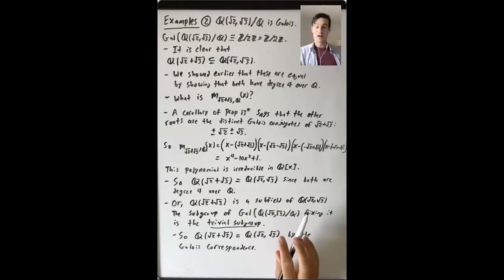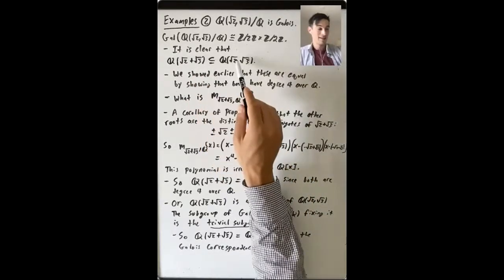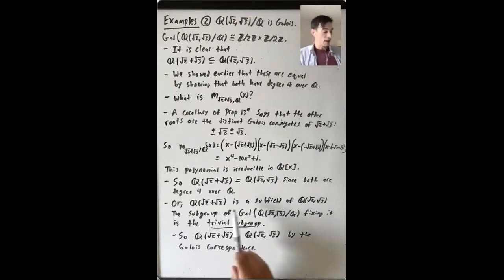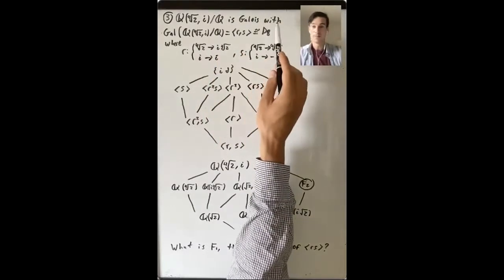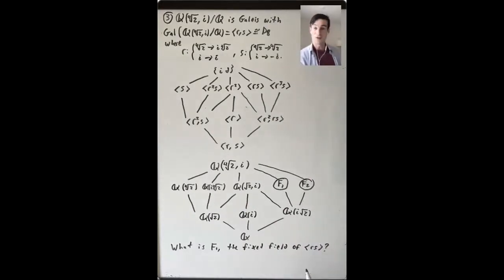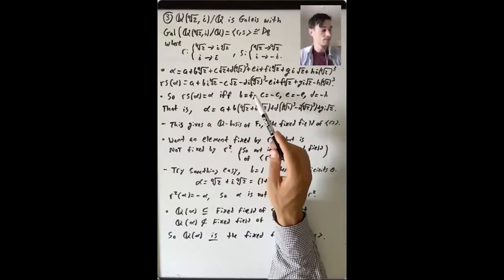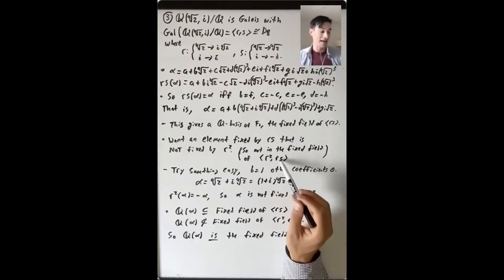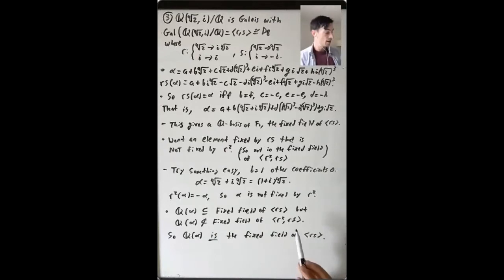Examples of the Galois Correspondence (Algebra 3: Lecture 21 Video 2)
Lecture 21: We started this lecture by proving the one remaining piece of the Fundamental Theorem of Galois Theory.  We then saw some consequences of the fundamental theorem.  We started by returning to some examples we had studied before, including the splitting field of x^3-2 over Q, the splitting field of (x^2-2)(x^2-3) over Q, and the splitting field of x^4-2 over Q.  In this last example, we discussed how to compute the fixed field of a particular subgroup of the Galois group.
In the second part of the lecture we focused on an important result that we used in the proof of the Fundamental Theorem of Galois Theory that we had not proven yet, Theorem 9 in Section 14.1.  We started by discussing characters of a group G with values in a field L.  We proved a theorem on linear independence of characters and saw what it told us about finite collections of automorphisms of a field K.  We then gave a sketch of the proof of Theorem 9, which involved using our collection of automorphisms, along with collections of elements of our field K, to write down systems of equations.

Reading: In the first part of the lecture we finished the proof of Theorem 14 in Section 14.2.  We then gave several of the applications from the end of that section.  We mentioned an extended example involving the splitting field of x^8-2 over Q and the 'Quasidihedral group of order 16'.  I highly encourage you to think carefully about this example-- it is pretty complicated, so if you understand this one, you will have no trouble with many of the simpler examples that show up on exams.  Our discussion of the splitting field of x^4-2 over Q and the computation of the fixed field corresponding to one of the subgroups of the Galois group is taken from Example 5.9 of Conrad's 'The Galois Correspondence' notes I recommend that you work through this example carefully-- it often comes up on exams.
In the second part of the lecture we discussed characters, proved Theorem 7, and gave a sketch of the proof of Theorem 9, closely following the presentation in Section 14.2, pages 569-571.   Here are notes by Dickinson on the Fundamental Theorem of Galois Theory that I like quite a lot Section 8 includes a discussion of linear independence of characters that is similar to the one in Dummit and Foote.  But, the rest of the argument is a little different.  I recommend that you check it out to see a different perspective on the argument we gave in this lecture.